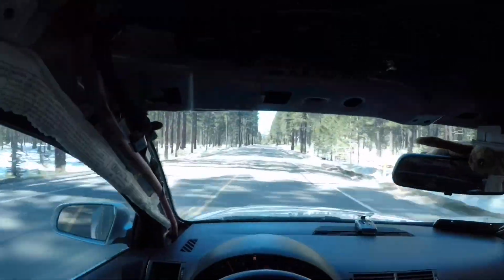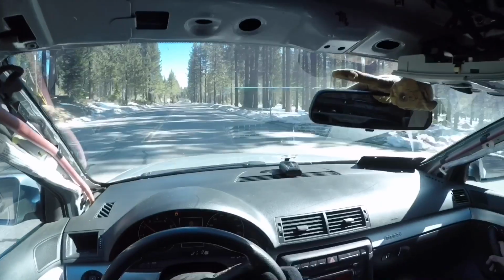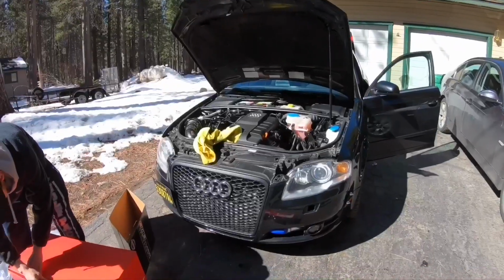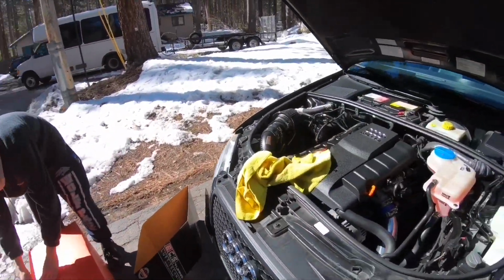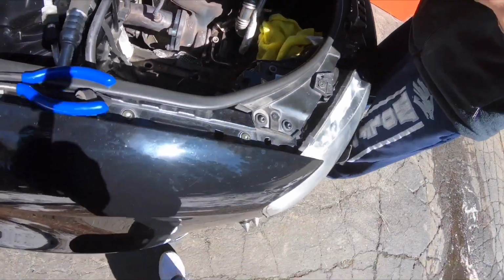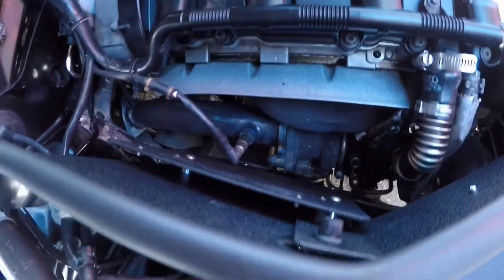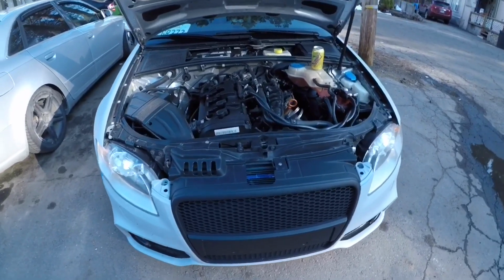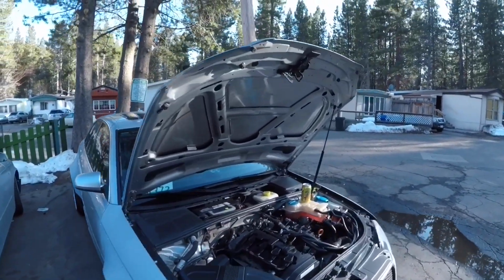First POV drive! |Low and smooth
In this Video Angel takes the car on a POV drive.
We install a ECS cold air intake on Jairos car as well!
Hope y’all are enjoying the build!